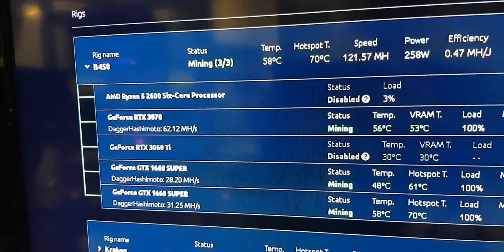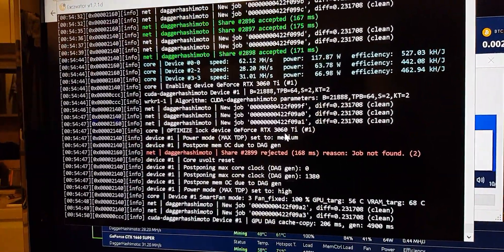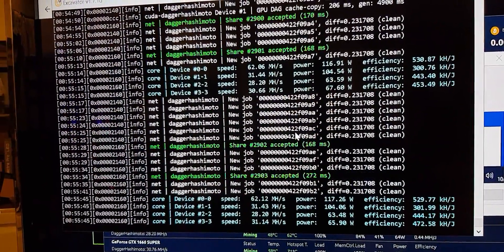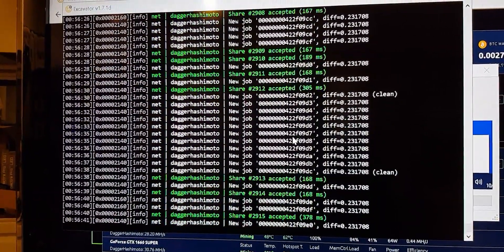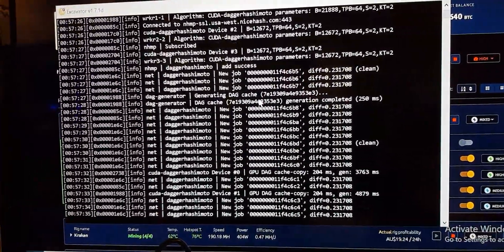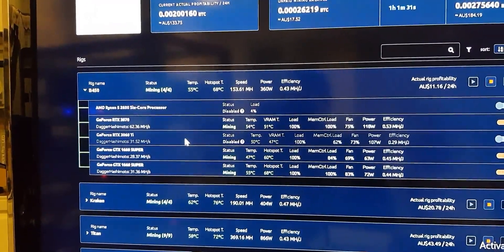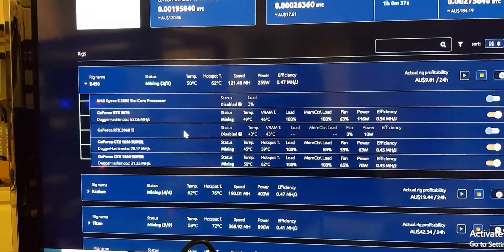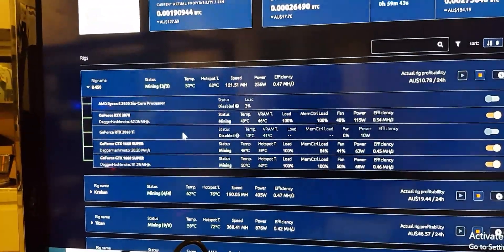Don't use Nicehash Quickminer software for LHR cards, much better to use Nicehash Original version!👍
Hi All, whilst building the 11GPU rig and initially installing several LHR GPUs using Nicehash's Quickminer software (uses the Daggerhashimoto algorithm) I found the LHR inhibitor crashes the program as it tries to push the hasrate higher.
Hence found it much better to use the original Nicehash software where you can manually overclock you LHR cards using MSI afterburner and get them purring like a kitten using NB miner minng ETH at 42-43mhs.
Just a learning and tip I thought I would share with the community.

Let me know if you had similar experience or any other tips tricks.

00:00 Strat
03:15 Crash/Error Moment